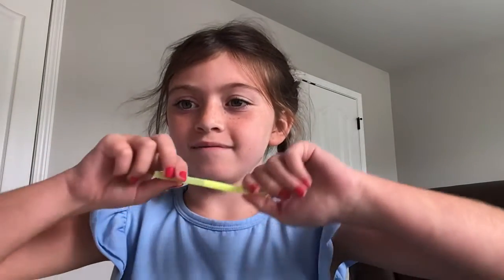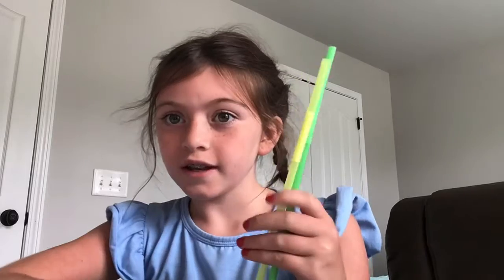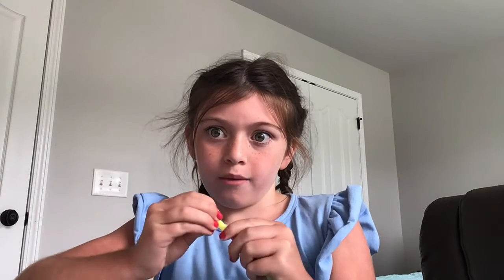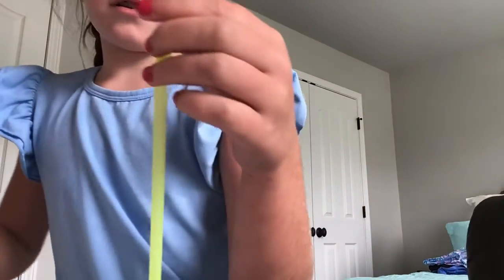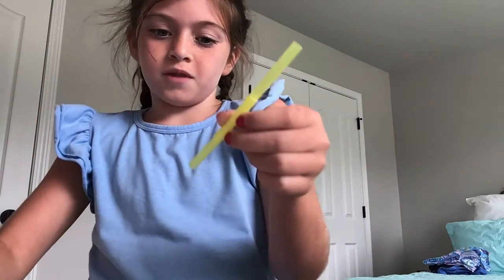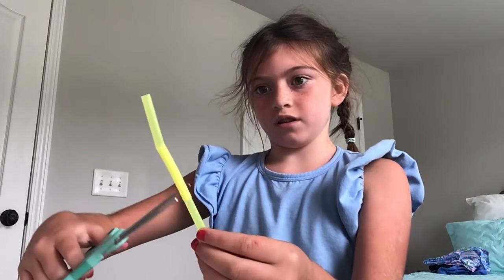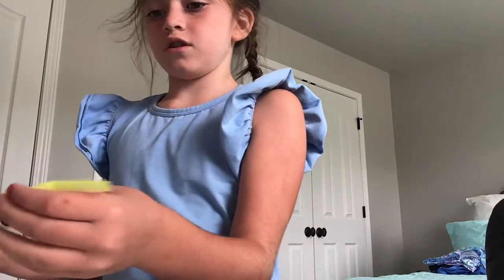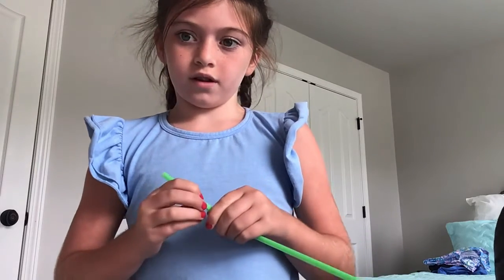September 8, 2021